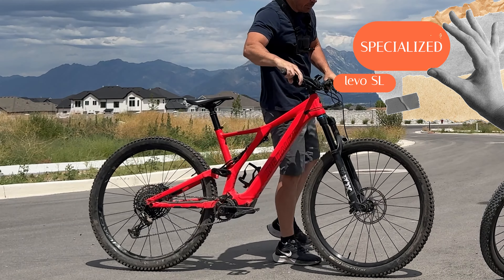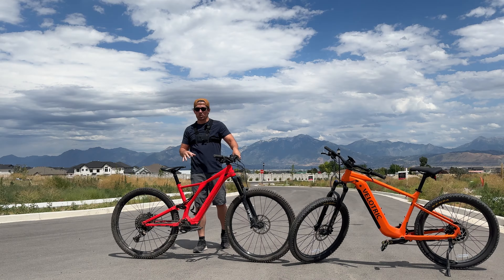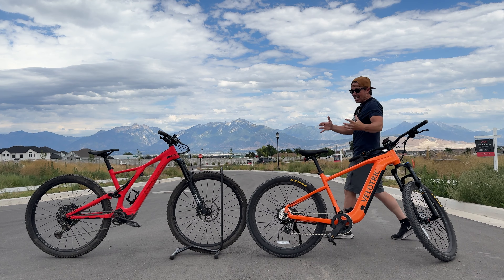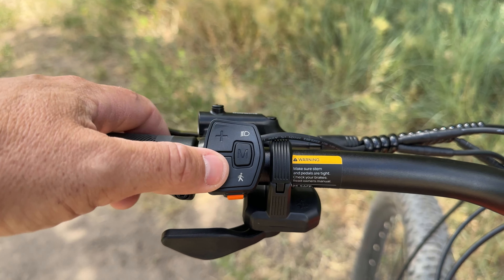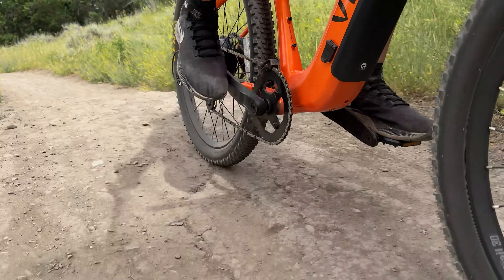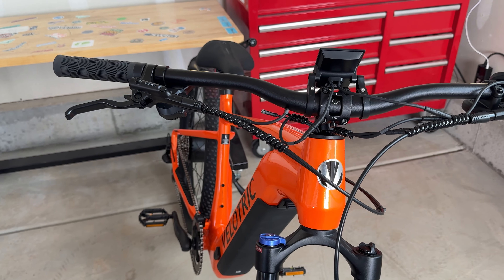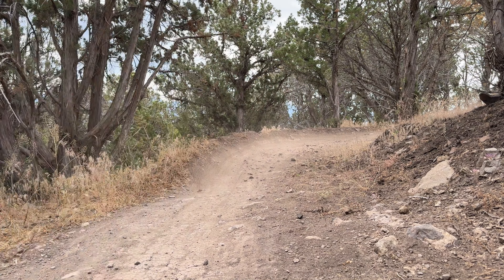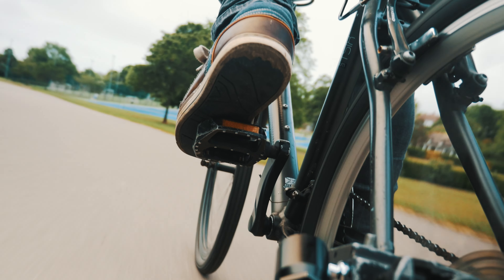What's the DIFFERENCES in High vs Low end MTN BIKES?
Here's the differences in High and Low end mtn bikes, well at least 5 of them  however if you're new to mtn biking,  you really don't need a super expensive bike.  I thought the Velotric S1 was just right for the green and even some blue rated trails